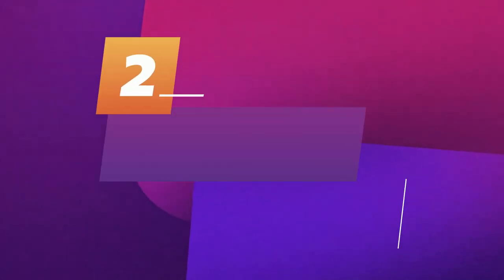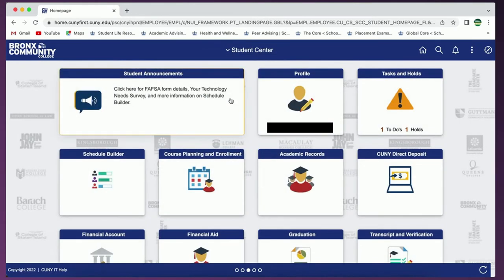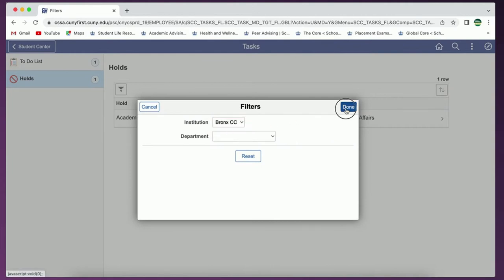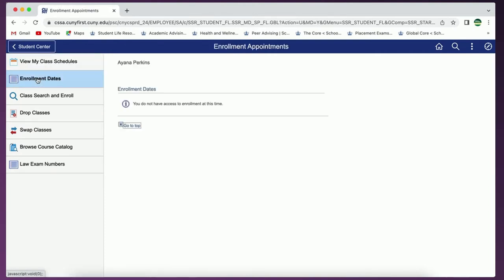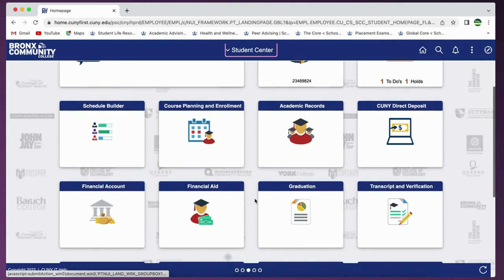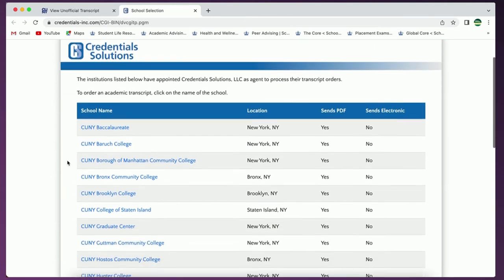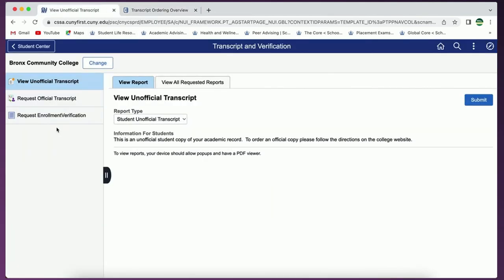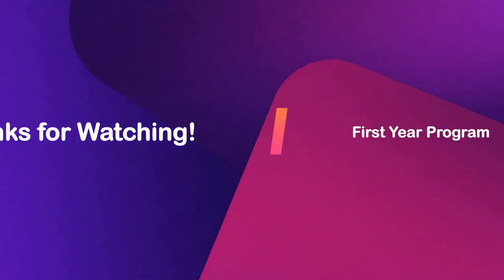CUNYfirst 9.2: Student Center (Tasks/Holds, Course Enrollment, Transcripts, Enrollment Verification)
This video walks you through some important tabs in the Student Center of CUNYfirst 9.2. Learn about Tasks & Holds, Course Planning & Enrollment, requesting official and unofficial transcripts, and Enrollment Verification.